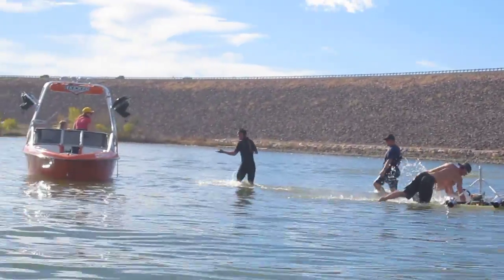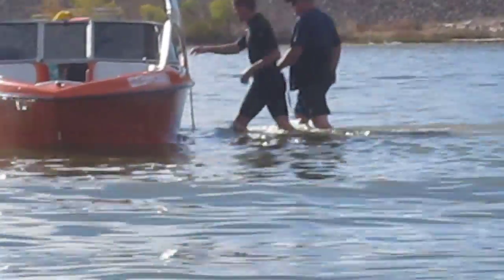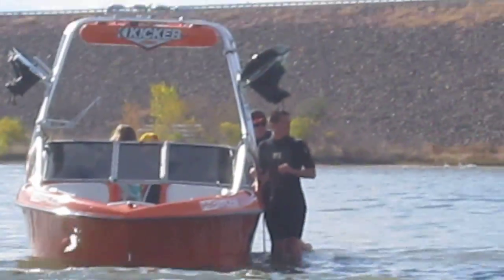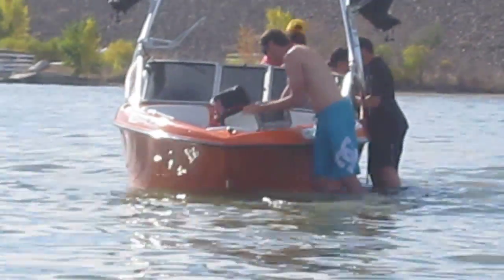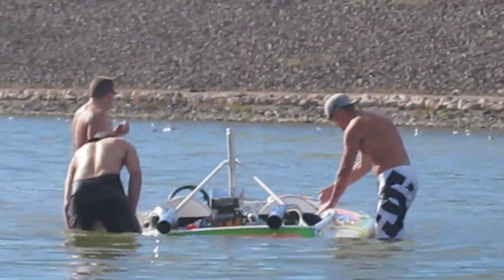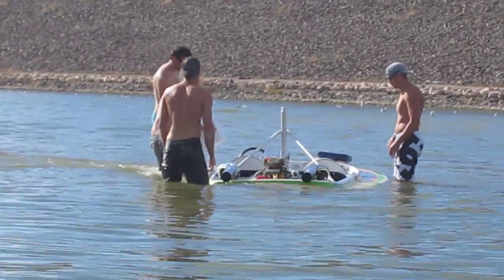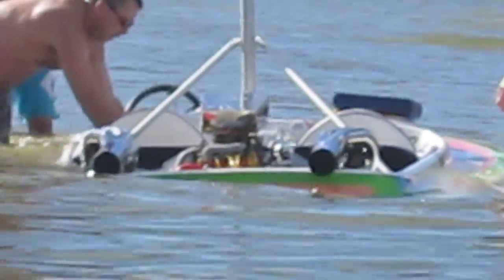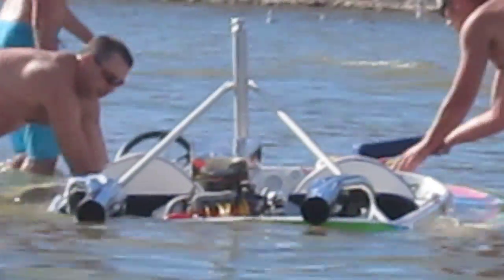SUNK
OK, Here's the scoop. On October 15th, 2011 at Cherry Creek Reservoir in Denver,CO. the orange Mastercraft ran aground.
The flat bottom boat came up, tied a tow rope from the front of the orange wake board boat to the TOP of the pylon of the flat bottom boat.  When the flat bottom boat gunned his engine the back end of boat dropped, turned slowly sideways and before he could cut the power was quickly swamped.  The aft of the SUNK boat dived pretty quickly into the water.
Although the old dirt road (just north of the Cherry Creek Marina) is marked by buoys, the orange Mastercraft hit the dirt road doing a pretty good clip.  No one was seriously hurt but they all flew around pretty good! Also the orange boat was stuck pretty far up on the road. The old dirt road is slightly submerged (located just north and north-east of the Marina) and that is what you see the guys walking around on in the video.The reservoir gets pretty deep on either side of the old dirt road.  To all their credit, when the boat sank all the guys already in the water quickly untied him and the owner of the flat bottom boat got everyone to drag his boat (which was in deeper water) up onto the dirt road.
The ending was I eventually towed the orange Mastercraft wake-board boat to the dock after the guys pushed it off the road, the submerged boat was bailed and bilged out by its owner and also got back to the dock.  Both boats were extensively damaged.